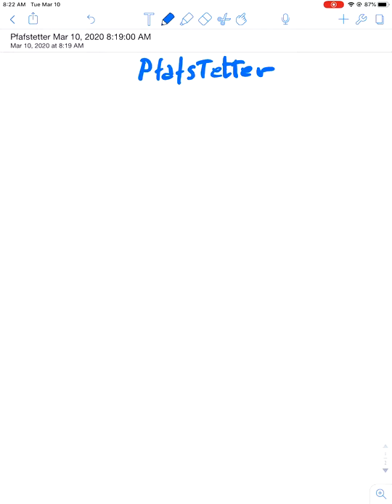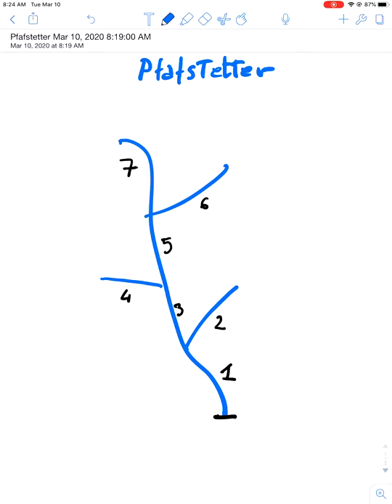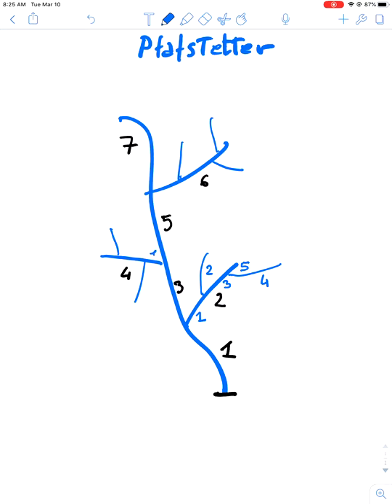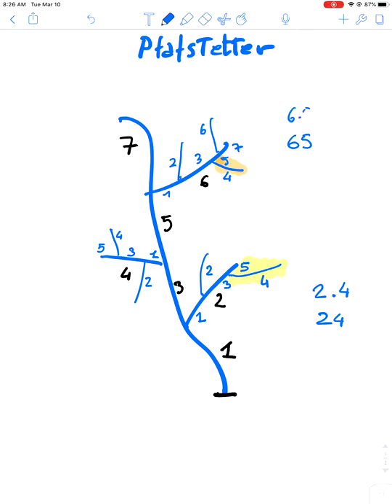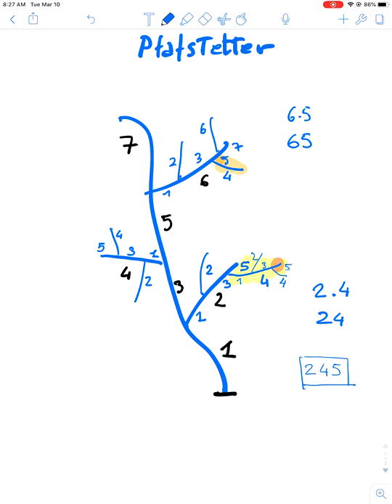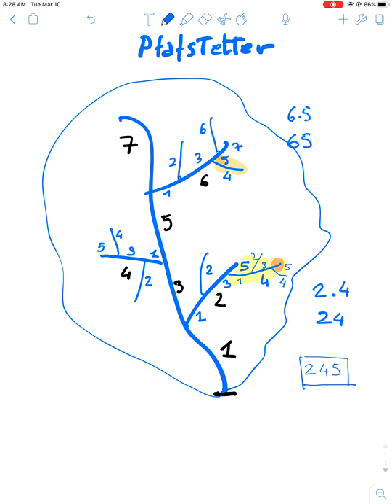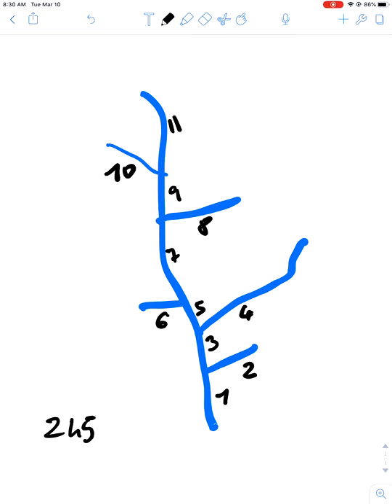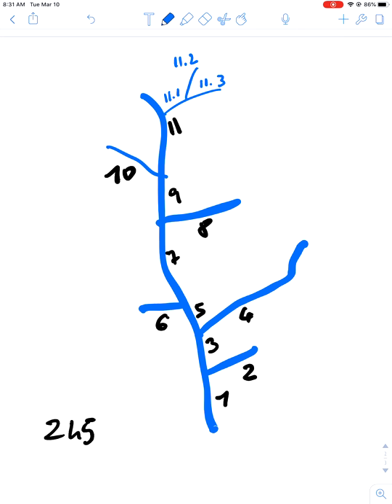The Pfafstetter Numbering Scheme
This illustrate the Pfafstetter way to number channels and identify them with a number